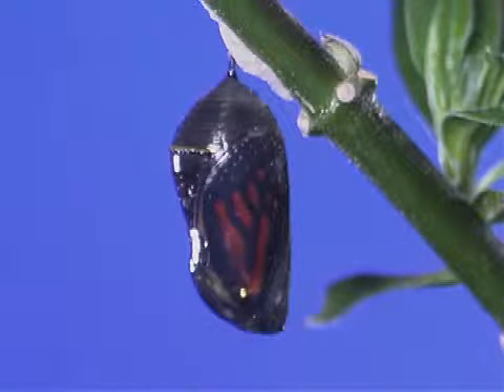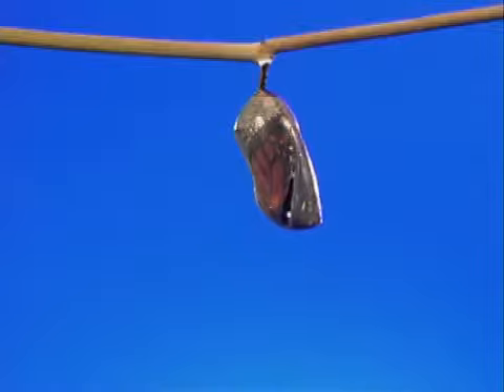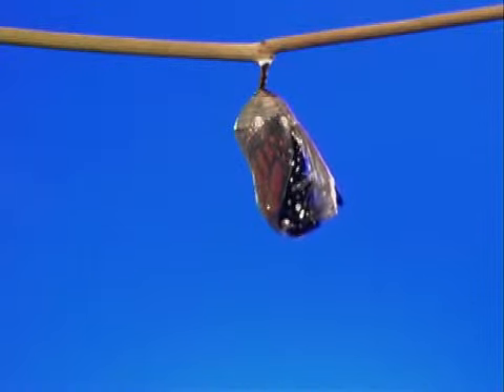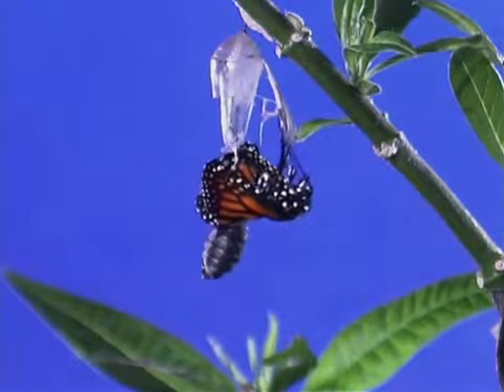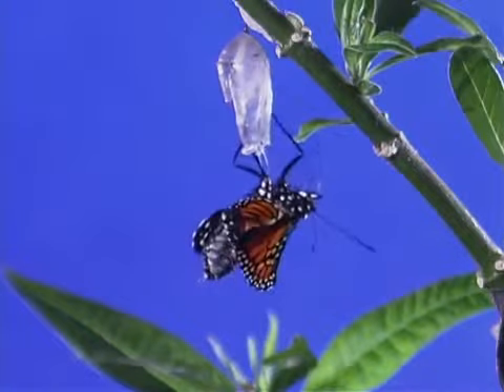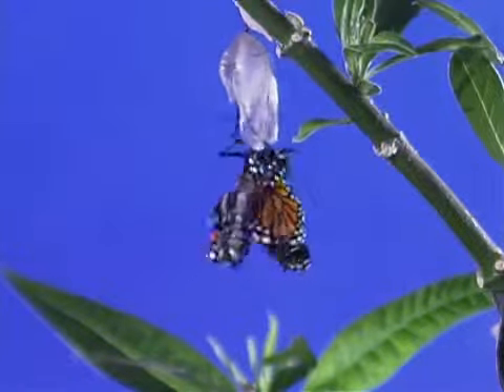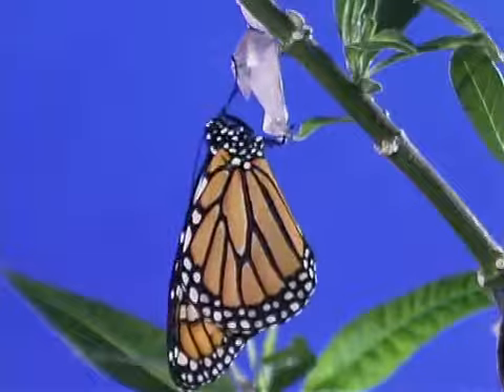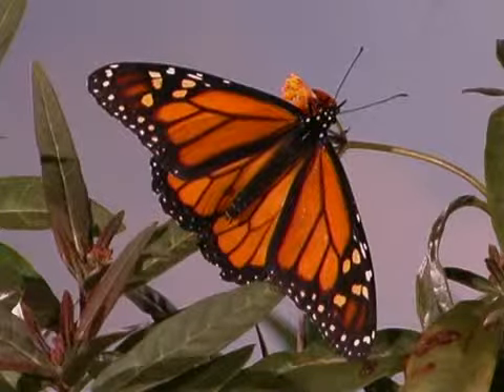video 4 butterfly metamorphosis